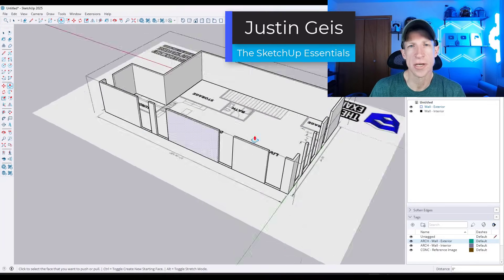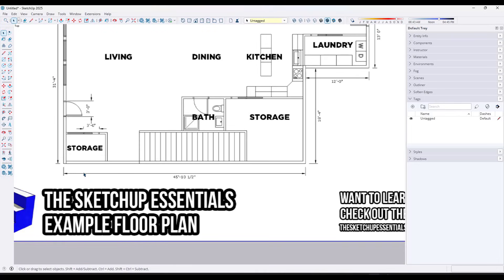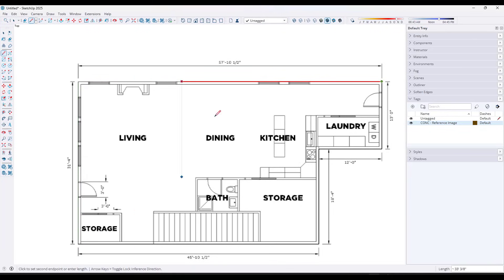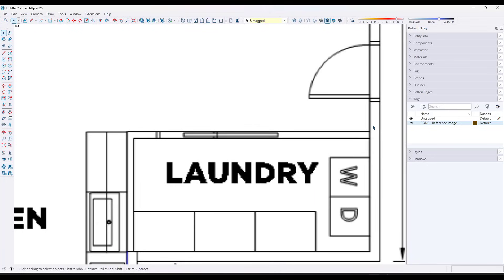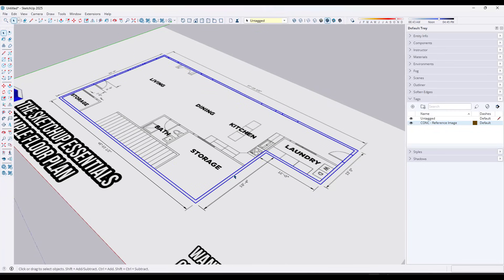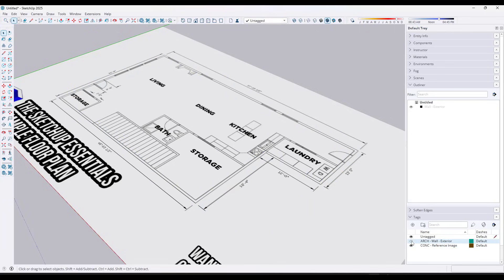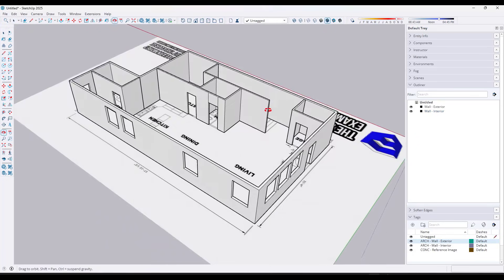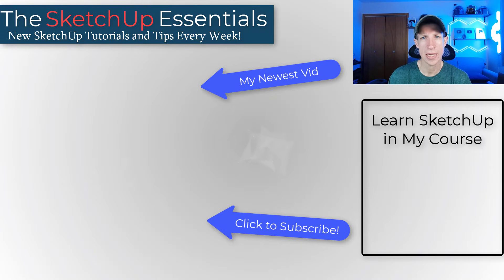Getting Started in SketchUp 2025 Part 5 - Modeling a FLOOR PLAN!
In this video, learn to use SketchUp 2025 to create a well organized floor plan model!

TIMESTAMPS
0:00 - Introduction
0:11 - Where to download the example floor plan
0:30 - Importing the floor plan image
2:00 - Setting the floor plan image to scale
4:04 - Tagging the floor plan image
4:34 - Drawing your exterior walls
5:45 - Adding wall thickness
6:40 - Adding window opening locations
10:30 - Grouping and tagging exterior walls
11:33 - Adding interior walls
13:32 - Extruding walls to 3D
14:21 - Adding window openings
15:59 - Modeling door openings
17:18 - Extruding interior walls to 3D